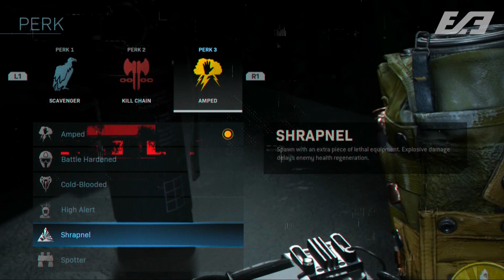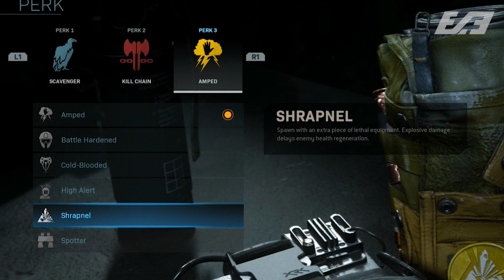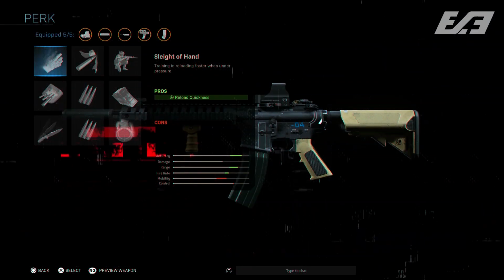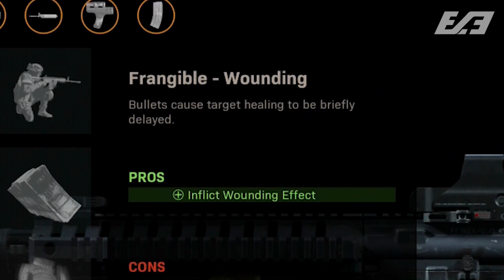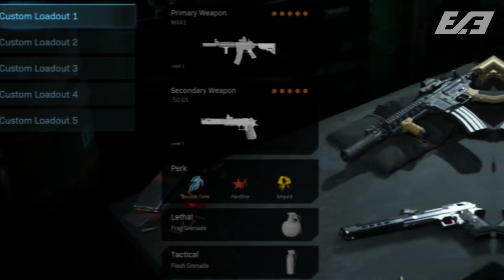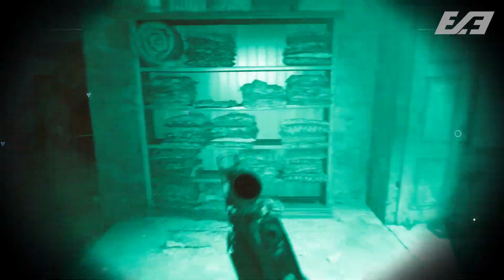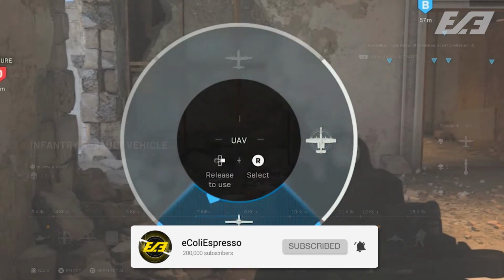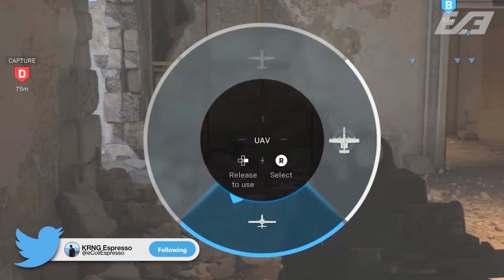Modern Warfare: 10 Things You Didn't Know